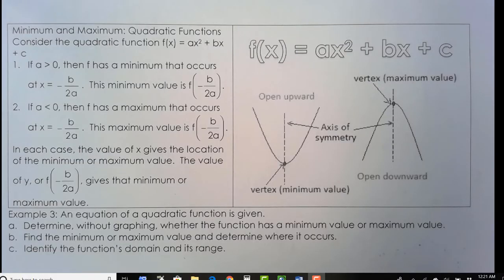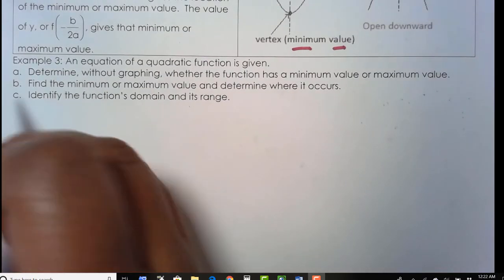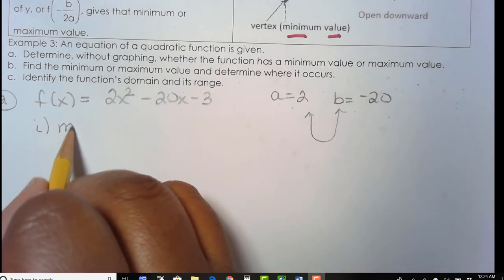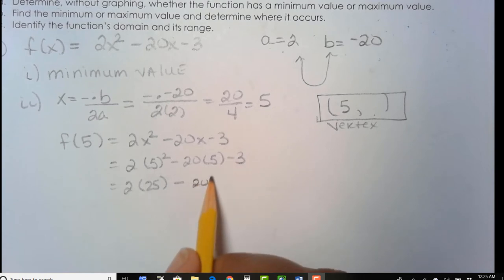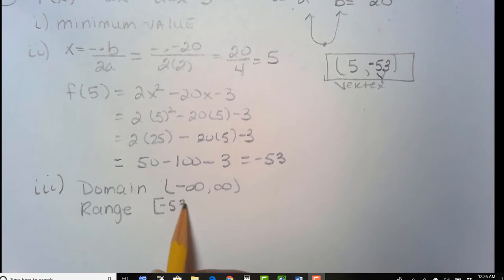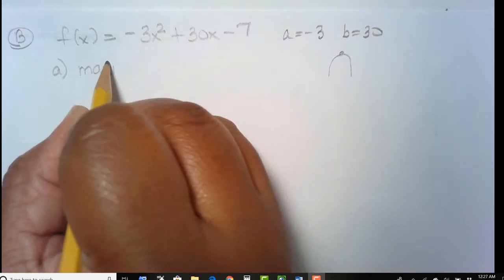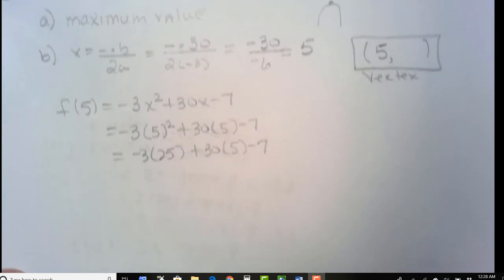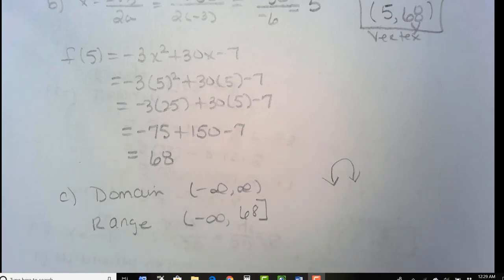College Algebra: Quadratic Functions (example 5)